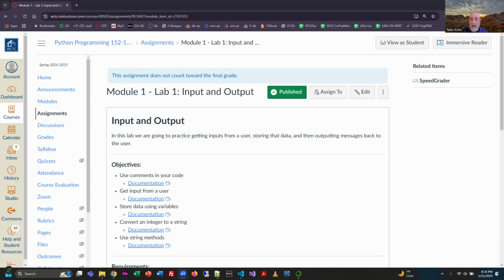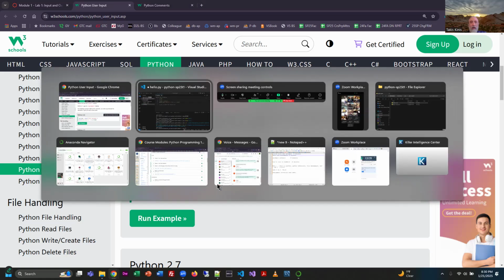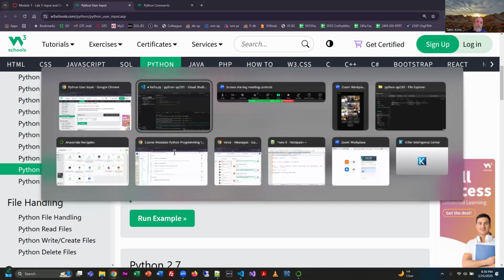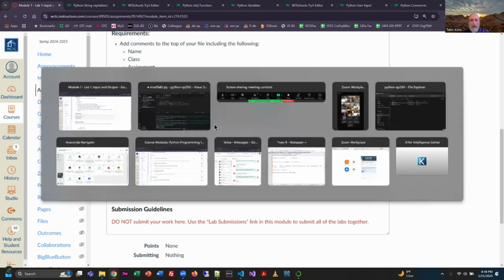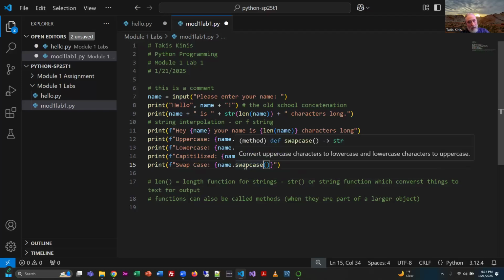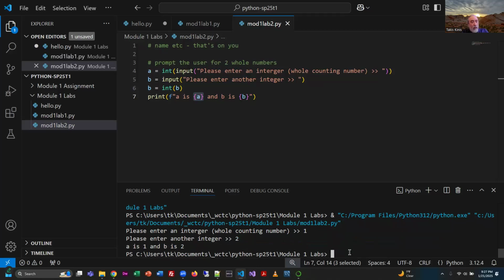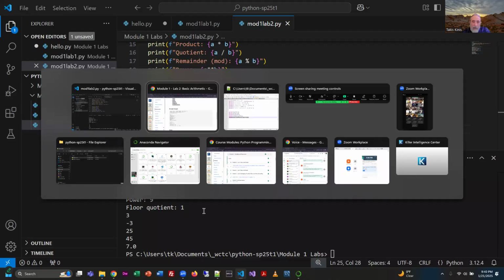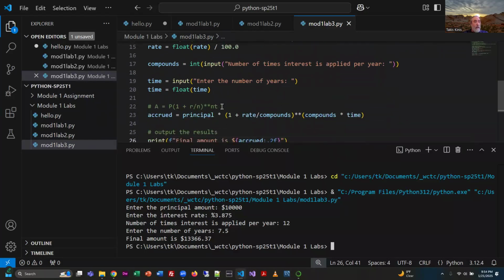Python Programming - Module 1 Lecture/Labs 1 - 3 - Python Basics - Spring 2025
Recorded during a live class session on 1-21-25 for WCTC. This is the first walk through of our Lab exercises. This covers basic python skills such as input, output, variables, data types, math operators, string interpolation, concatenation, converting formulas to python code